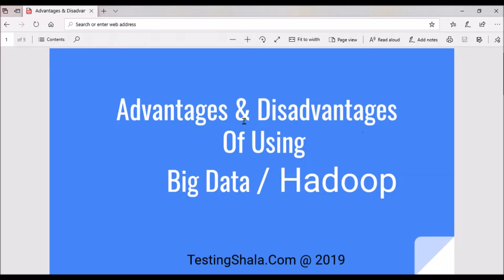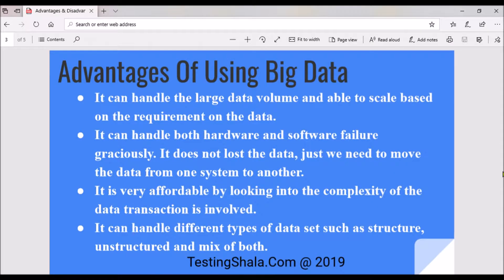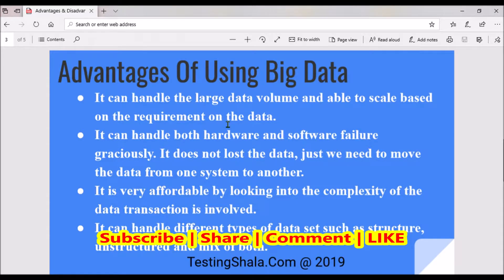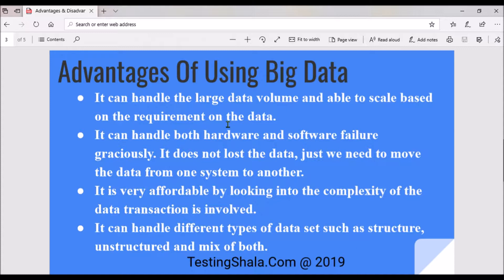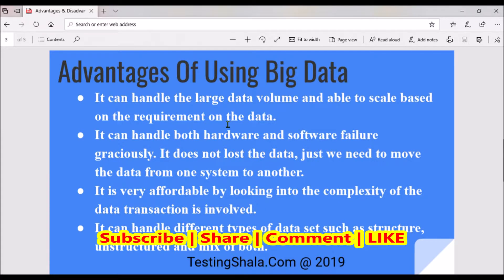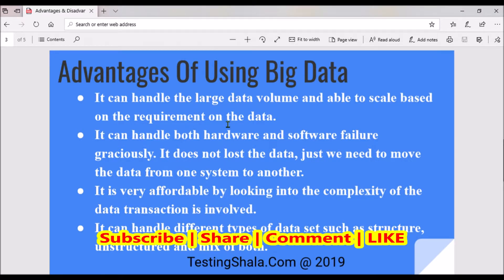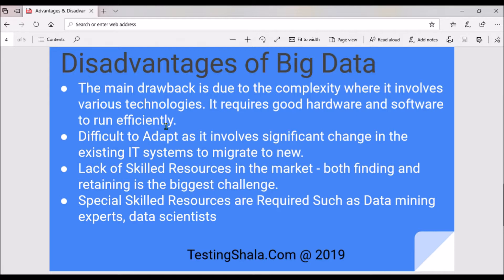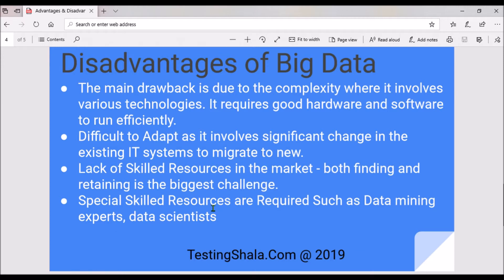Advantages and Disadvantages of using Big Data Technologies(Hadoop) | TestingShala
Advantages and disadvantages of using big data/hadoop tehnology

Advantages
• Handles large amount of data and it is able to scale based on requirements of the data. When huge volume of data is used big data handles it quite well.
• Big data ensures proper handling of software and hardware failure graciously. In case of any issue with the data, the data will not get lost just have to move the data from one system to another.
• It is affordable though its complex.
• Handles various types of data, like structured, unstructured and mx of both. Structured data like DBMS, unstructured data like phots and videos.

Disadvantages

• It is very complex and requires good hardware and software.
• It is difficult to migrate from older version to new version, hence difficult to adapt.
• Lack of skilled resources in the market also finding and retaining good resources is very challenging.
• There is a necessity of special skilled resources like data experts, data scientists and among others.